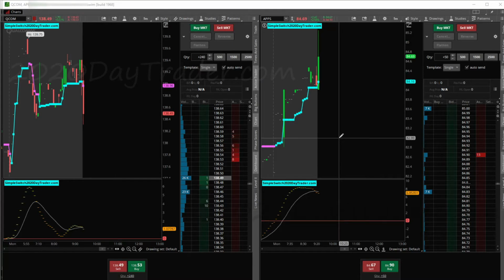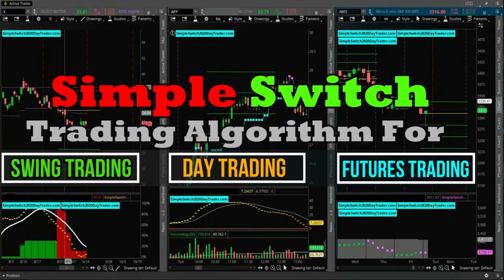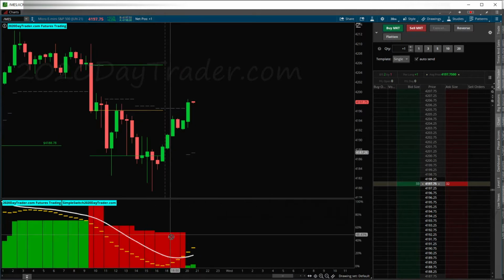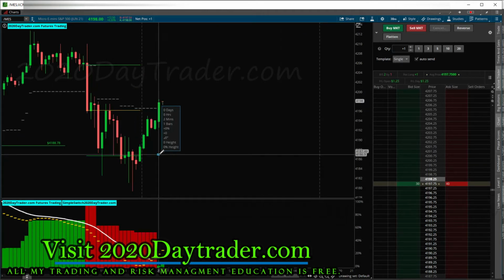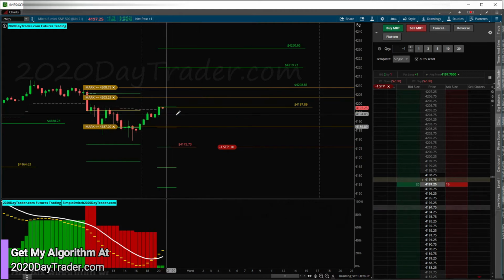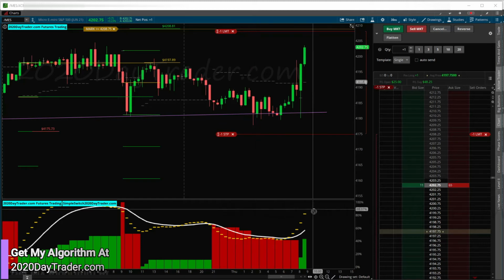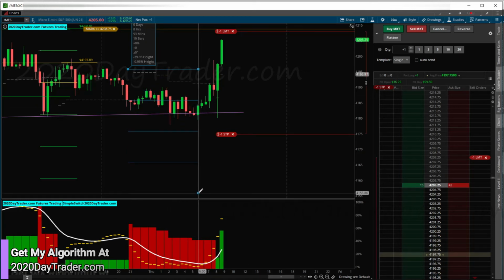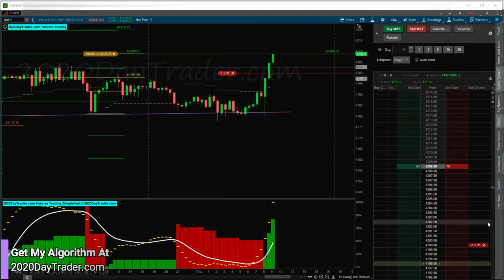Futures Trading my ALGO 52521